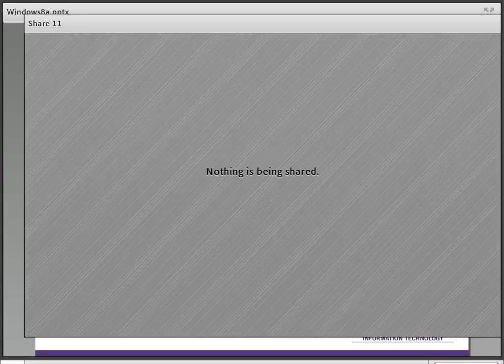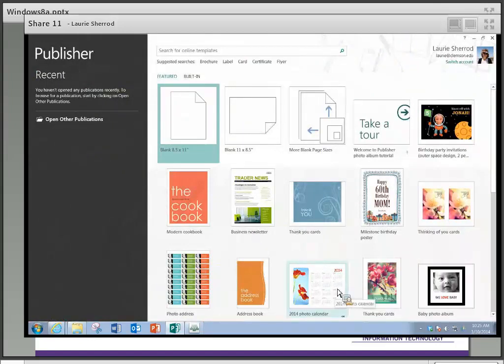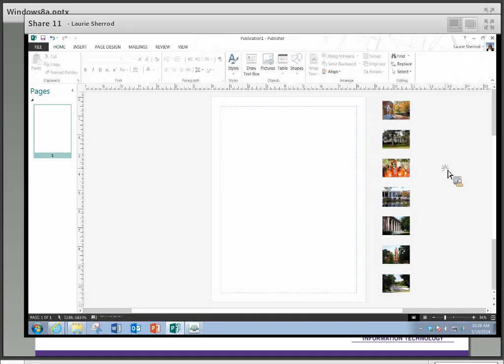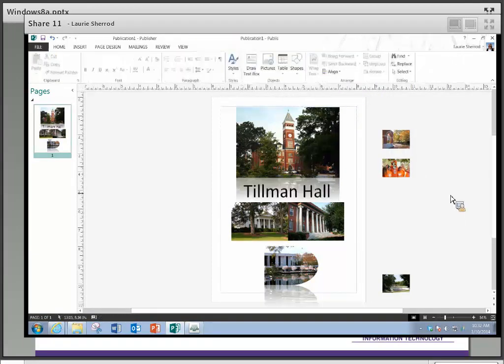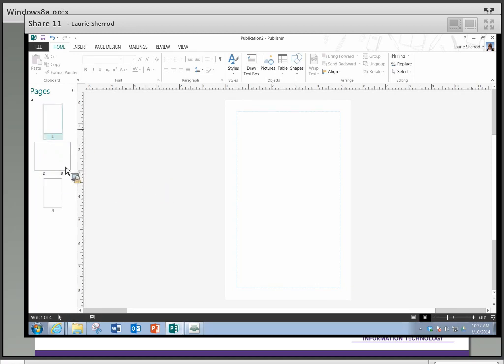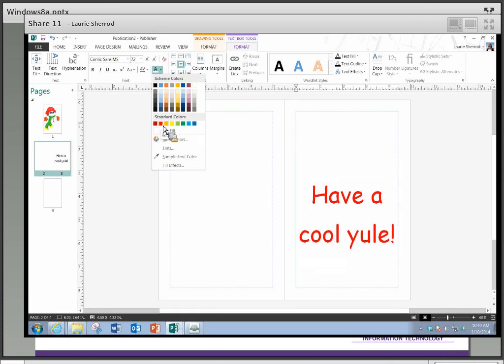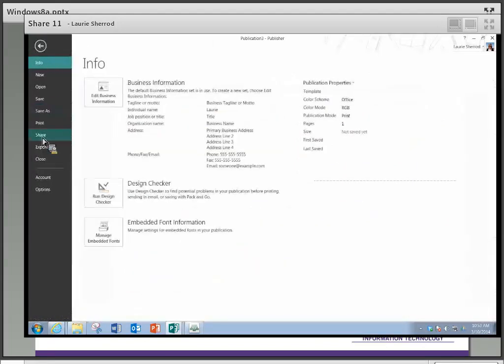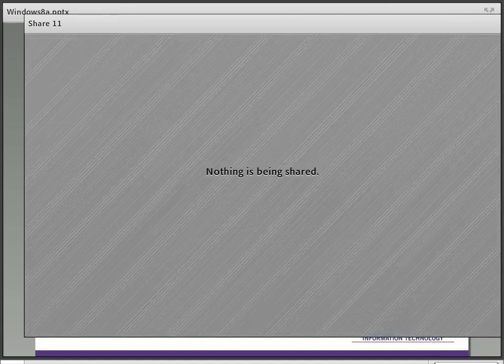MS Publisher 2013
This was the practice for a training session on MS Publisher 2013 for Clemson users. Almost everything is the same in newer versions of Publisher. There are a few references to Clemson only things (colors, printers and plotters) but it should be helpful for anyone getting started with MS Publisher.